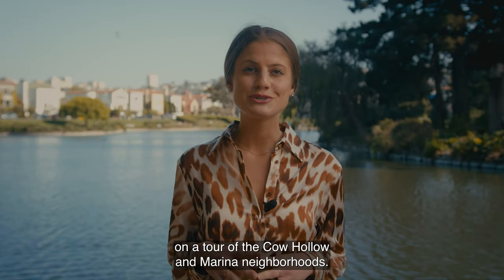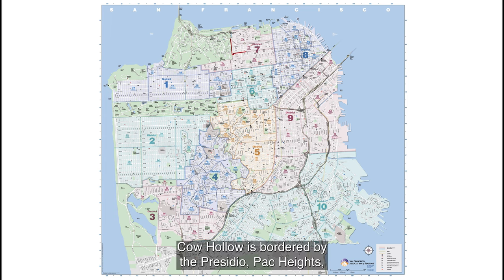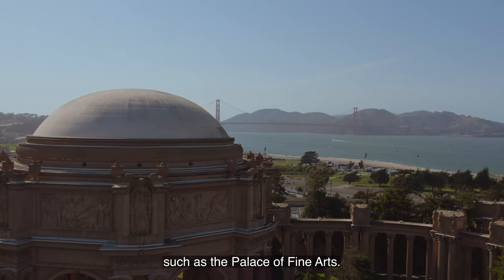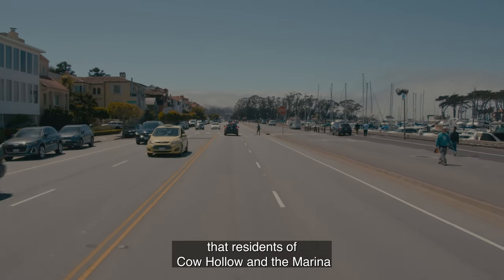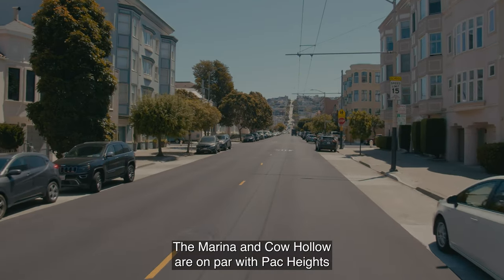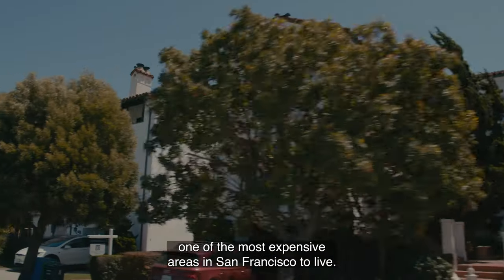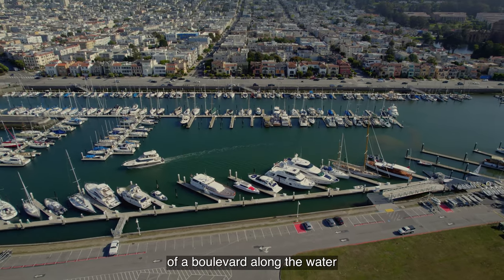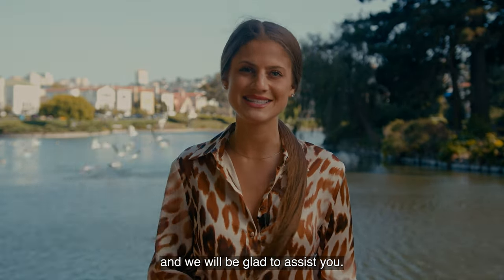Where to live in San Francisco: All about Cow Hollow and the Marina neighborhoods and real estate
Learn about living in Cow Hollow and the Marina, San Francisco neighborhood real estate, home sales and price data, local features, and more.

Figuring out the different neighborhood nuances here in San Francisco can be quite challenging because every neighborhood is so different. Join me on today's episode of "Where Should I Live in San Francisco?" As I explain some of these differences to you.

I happen to live in Cow Hollow, and today I'm going to be giving you a tour of Cow Hollow and the Marina and telling you why these are my two favorite neighborhoods in San Francisco.

Cow Hollow is bordered by the Presidio, Pac Heights, Russian Hill and the Marina. In the mid 1800s, settlers came to this area then known as Spring Valley and began farming around a large lagoon. It wasn't long before the predominant activity became dairy farming hence the name Cow Hollow.

One thing that's great about Cow Hollow is that it's relatively flat compared to many other hillier parts of the city which makes walking easy and fun. You can walk to the Walt Disney Museum in the Presidio. You can check out the different shops and restaurants in the Marina or you can explore nearby parks such as the Palace of Fine Arts.

Cow Hollow has a population of about 5,485 people and about 17% of that population is families with children. The Marina has a population of about 18,000 people and about 11% of that population are families with children.

You can find several schools here in Cow Hollow both public and private. Some of the best including Sherman Elementary and St. Vincent de Paul. Many residents also attend schools in the neighboring area of Pacific Heights where you can find several other prestigious schools as well.

The top 3 forms of transportation that residents of Cow Hollow and the Marina use to get to other parts of the city include car, public transportation, and walking.

Now let's get to the good stuff and talk about some of the homes. The architecture here is a mixture of Victorian and Edwardian homes. The eastern side consists more of apartment buildings and condominiums with some single family homes spread throughout. Whereas the western side is made up of more mansions and single family homes.

On average, homes in Cow Hollow tend to be a little bit smaller than those in Pac Heights, making it just a little more affordable. And some of the most expensive homes in the area you can find on Marina Boulevard where you can get sprawling views of the Bay and Golden Gate Bridge.

The Marina and Cow Hollow are on par with Pac Heights on a price per square footage basis. Single-family homes can be purchased on an average of just under $1,600 a square foot. But the median sales price is lower because the average-sized home in the area is around 3,300 square feet.

Luxury homes are most commonly priced between $5 to $8 million but as the chart shows below occasionally a smaller home can be scored below $5 million.

And there are also many larger homes with views selling above the $8 million price point making Cow Hollow and the Marina one of the most expensive areas in San Francisco to live. Union Street is the most popular and busiest street in Cow Hollow where you can find great shopping boutiques and restaurants.

To name a few, Lululemon and Birdies can all be found here. And just a few blocks down you'll find Chestnut Street the most popular in the Marina filled with some of the most delicious restaurants shops and cutest bars.

There are many outdoor activities to do in both neighborhoods which is what locals love about them. You can find some of the best outdoor spaces and parks in Cow Hollow or hang out in the Marina which offers its long stretch of a boulevard along the water and leads to a beach where you can find some of the most incredible views of the Golden Gate Bridge.

Another one of my favorite parts about living in Cow Hollow is my proximity to the Marina. I can enjoy my morning coffee as I walk along Marina Boulevard and enjoy epic views of the Golden Gate Bridge. On weekends, I often like to come to Fort Mason with my friends or other animal lovers who bring their dogs and have them run around on the greens or on the beach.

I hope you enjoyed this episode of "Where Should I Live in San Francisco?" If you'd like to learn more about Cow Hollow, the Marina, or any other neighborhood in San Francisco feel free to reach out to us at and we will be glad to assist you.